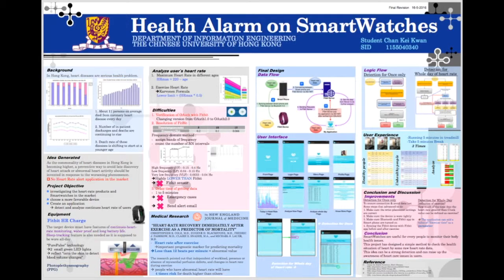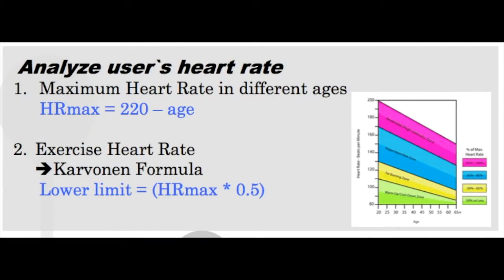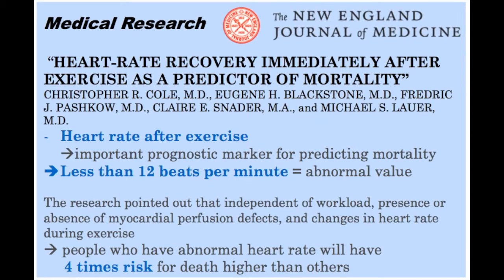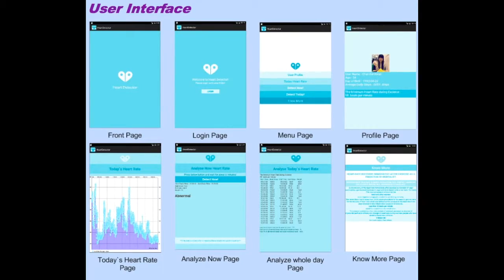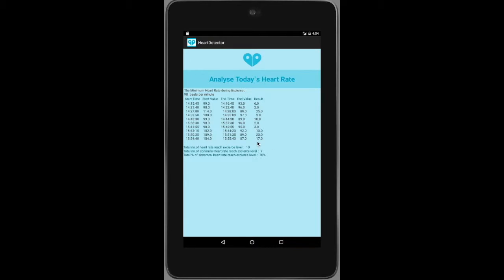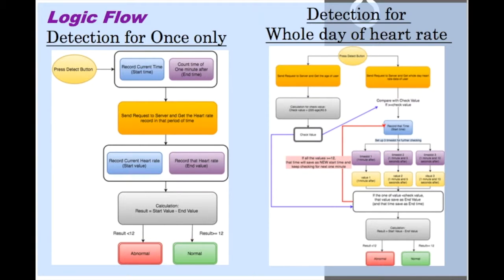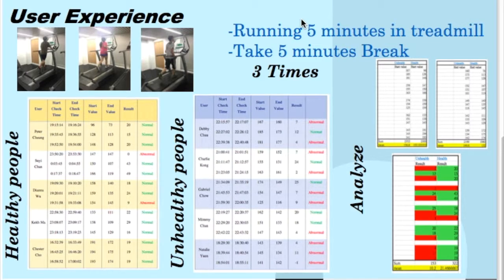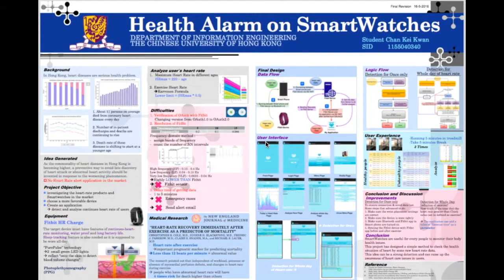FYP Presentation - Health Alarm SmartWatches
The title of my final year project is “Health Alarm SmartWatches”
The problem of heart diseases in HK are very serious.
Since the heart diseases are very common in HK and many people died from late discovery of heart diseases, there should have something to prevent it.
In my opinion, early prevention is better.
Therefore, my idea of FYP appears.

May 2016
THE CHINESE UNIVERSITY OF HONG KONG
Department of Information Engineering